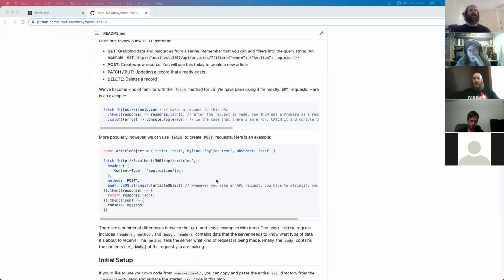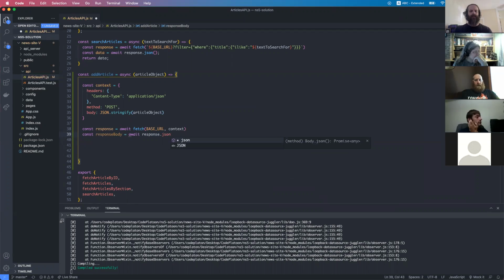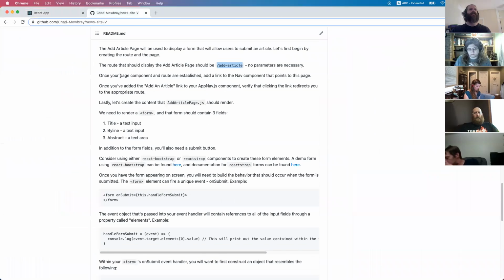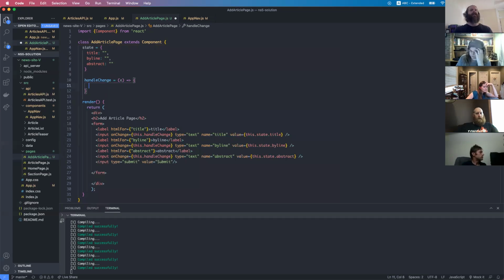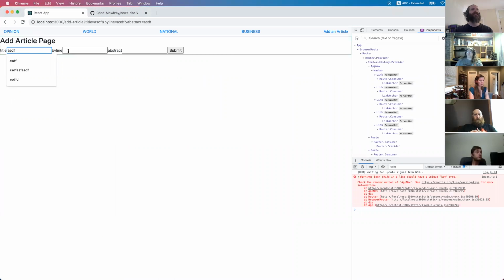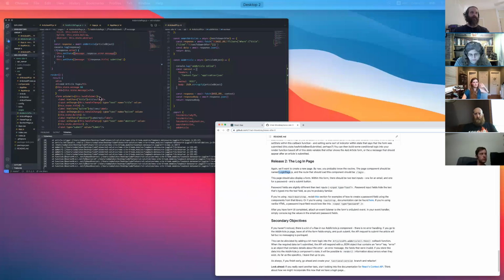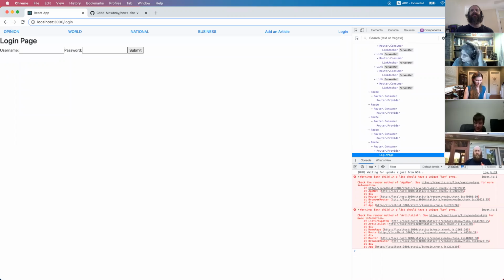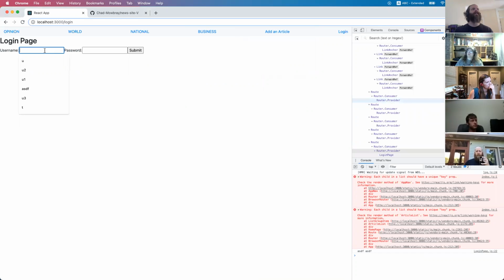W19D4: React: News Site V Solution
14 August 2021